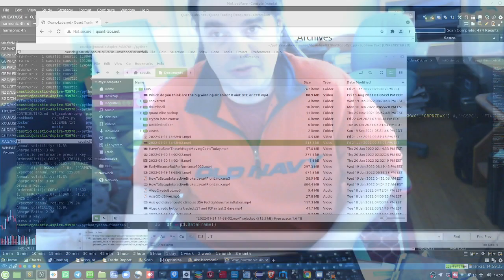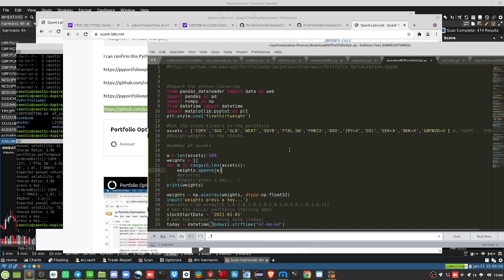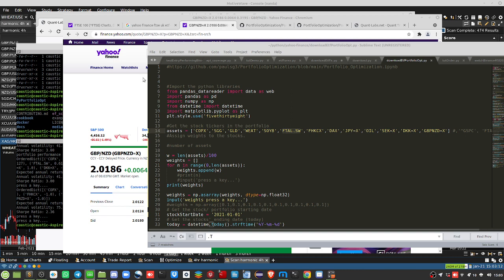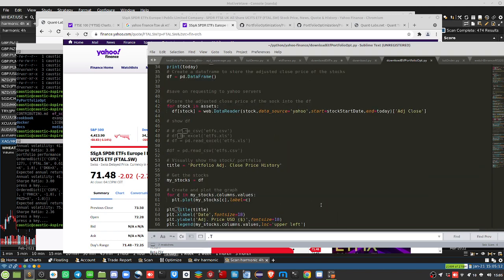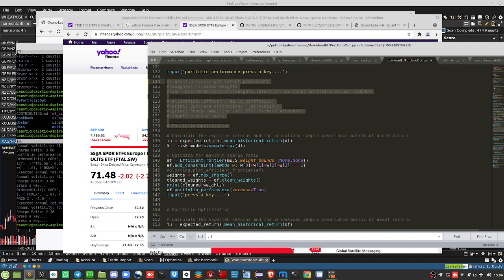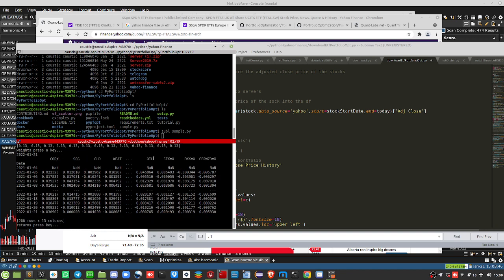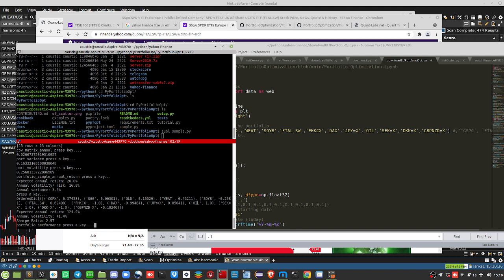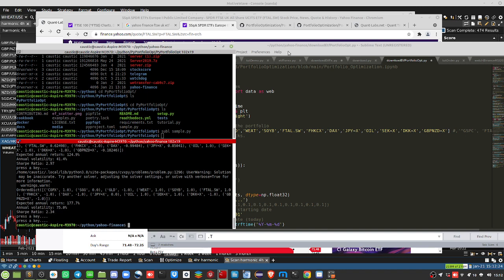Demo free Yahoo Finance data for ETFs and forex for max return with portfolio optimization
This Python package is just a starting point to experiment for portfolio optimization uses. I would use this to help identify which instruments (ETF or forex) which could give max potential returns on a long only portfolio. There are so many varies arbitrary parameters to use. Starting data matters.
Source is used from the video tutorial i refer to.

I also cover the limitation with Interactive Brokers where you might want to use free Yahoo Finance data. Just realize it is highly limited on how many download requests you make

You can learn more how I approach this for Interactive Brokers